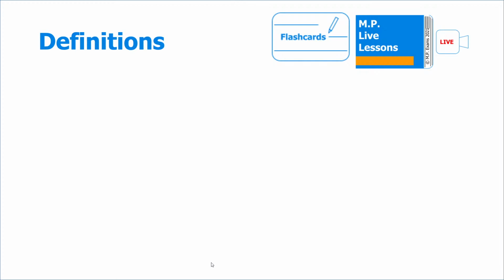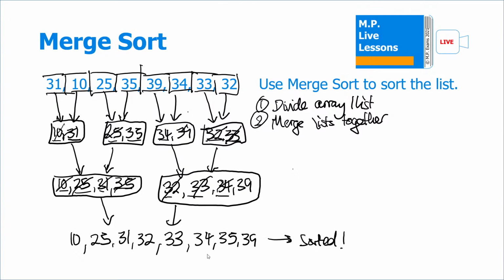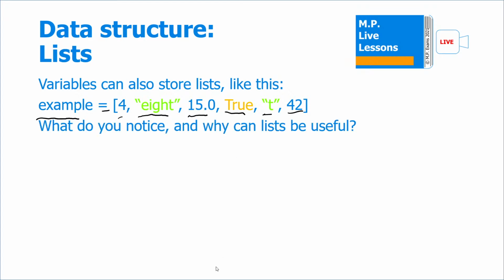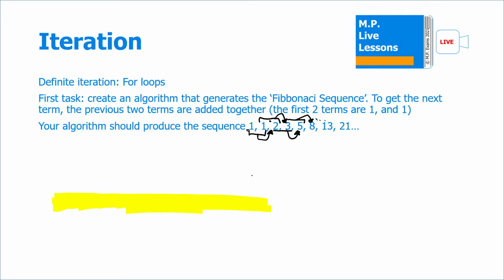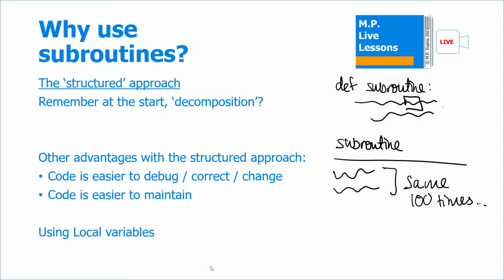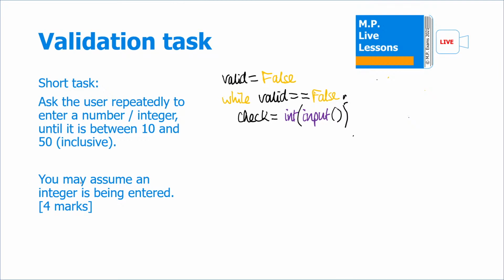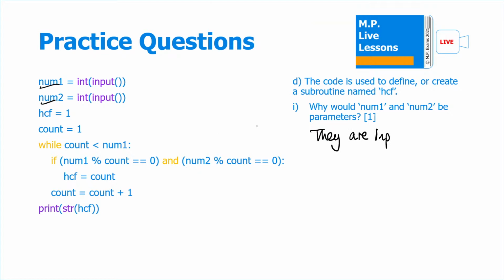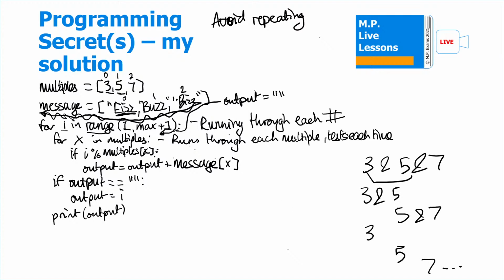GCSE AQA Computer Science Paper 1